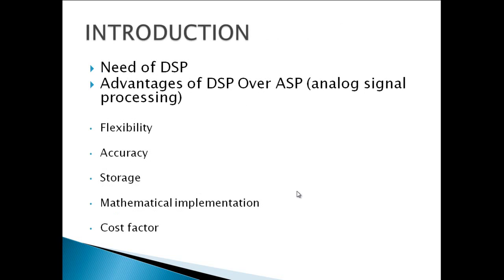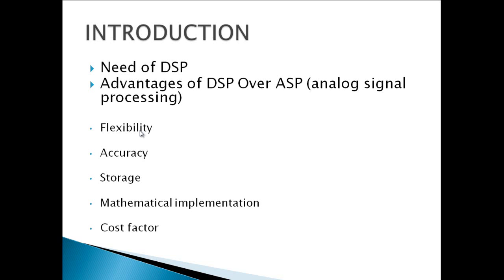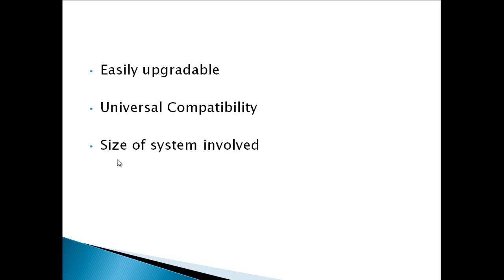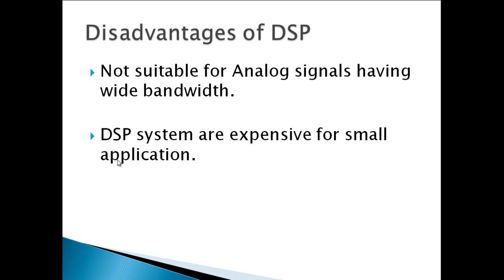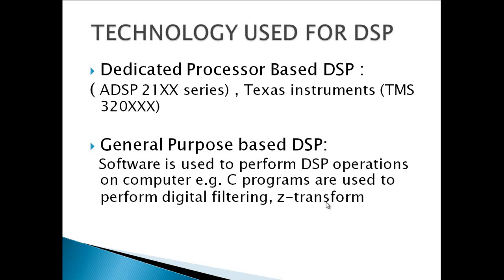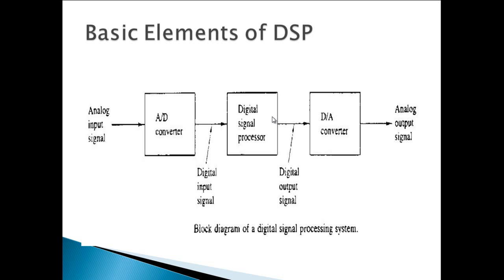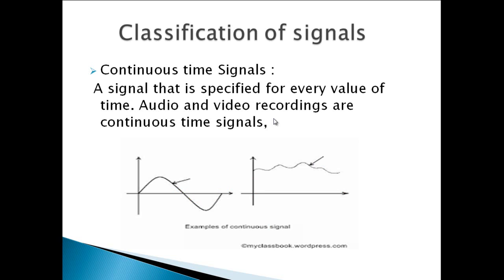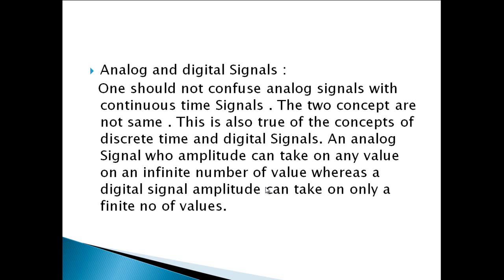Video lecture DSP basics